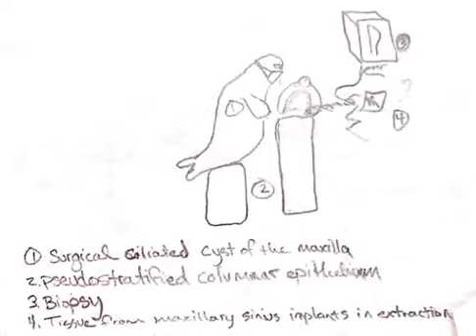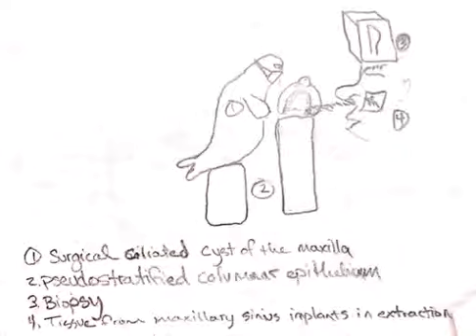Surgical Ciliated Cyst of the Maxilla